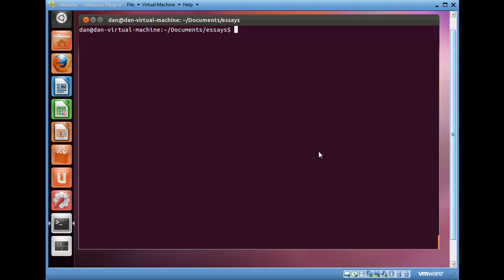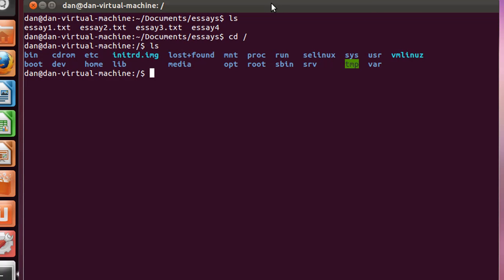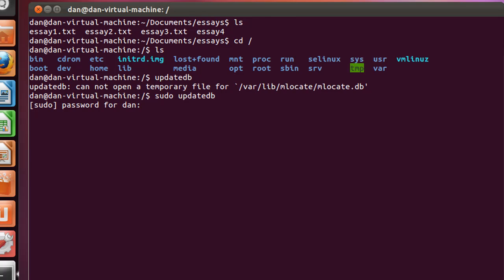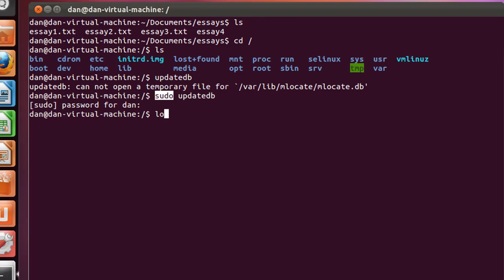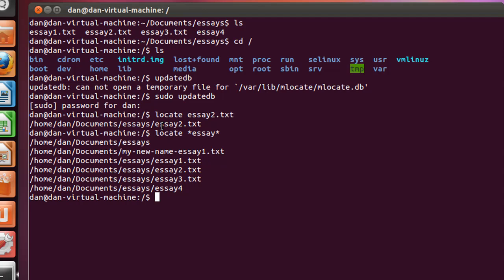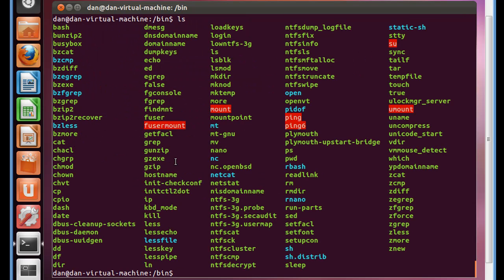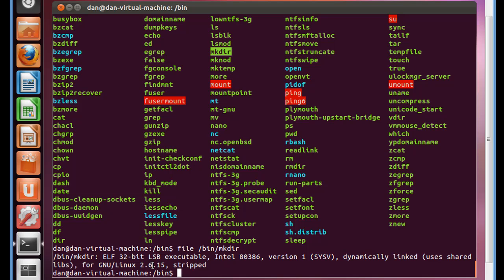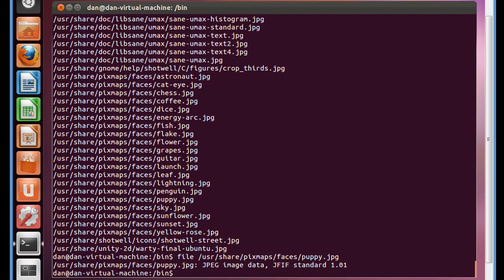Linux Terminal commands and navigation for Beginners -Part6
In Part 6, of a beginners tutorial on the Linux shell I cover searching for files and directories with the locate, updatedb and sudo commands. I elevate to root permissions with the sudo command, index the files on the system with the updatedb comand, then run the locate command to search for specific files. I also cover examining file types with the file command.